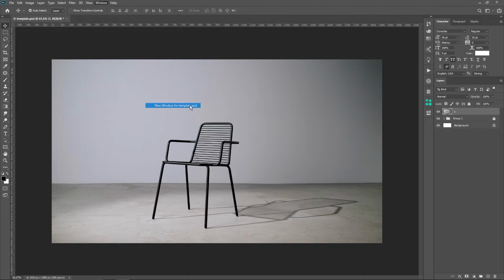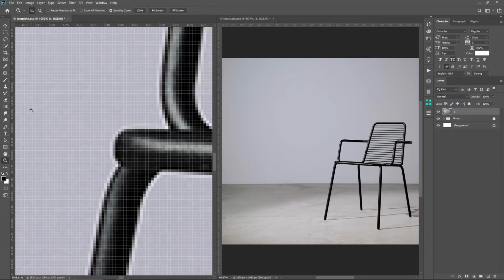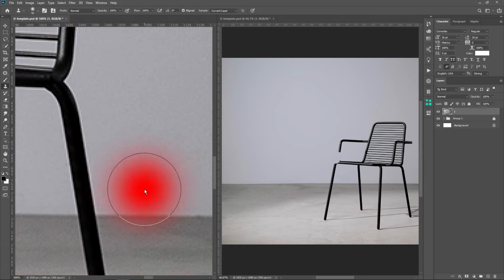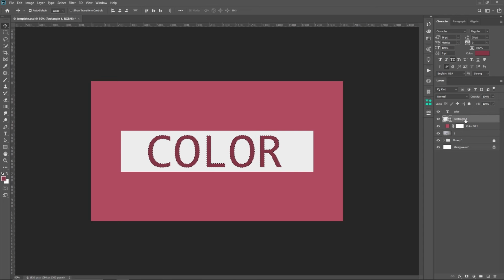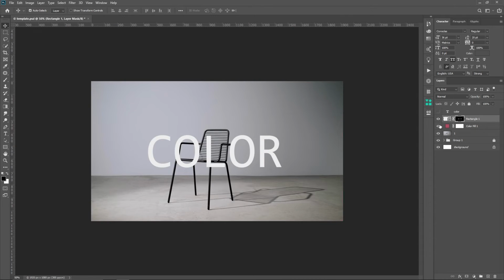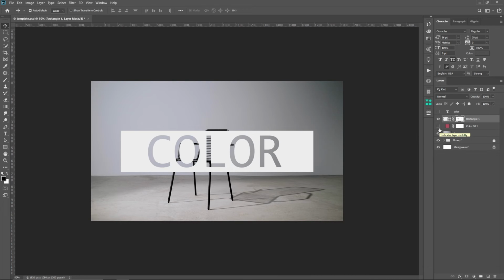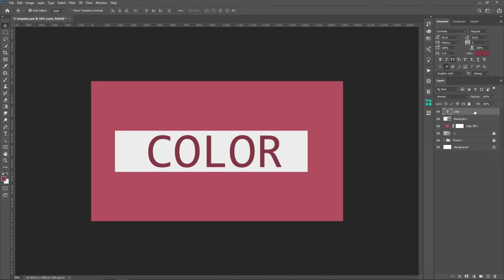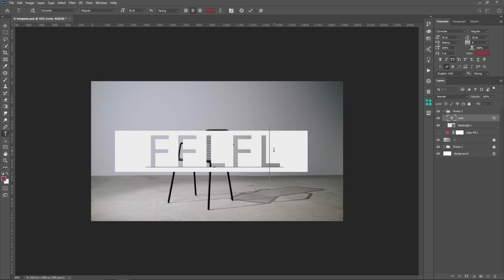BASIC PHOTOSHOP TUTORIALS | PHOTOSHOP TRICKS | PHOTOSHOP DERSLERİ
In this video you will learn simple video tricks. Our Photoshop lessons will continue.

📸 Here's My TikTok!